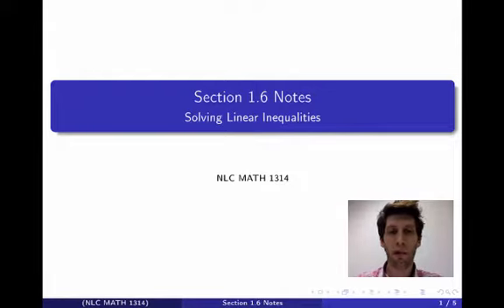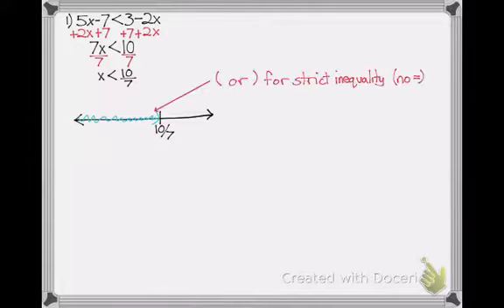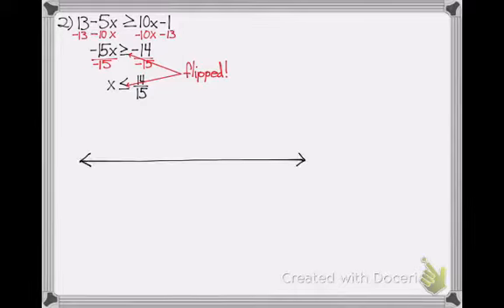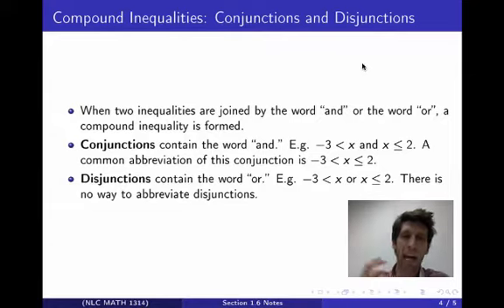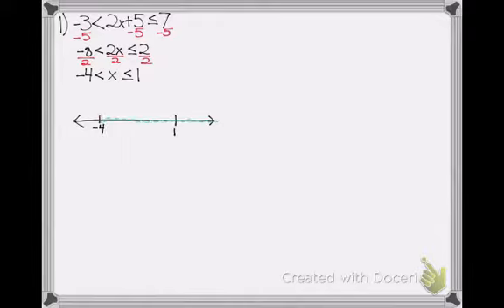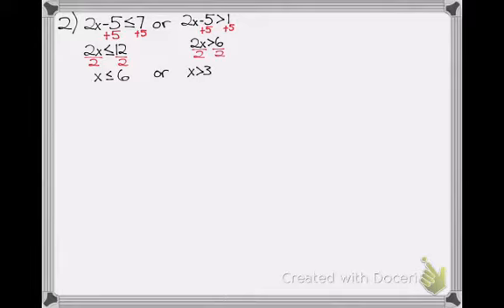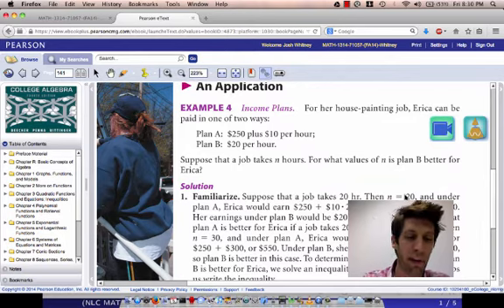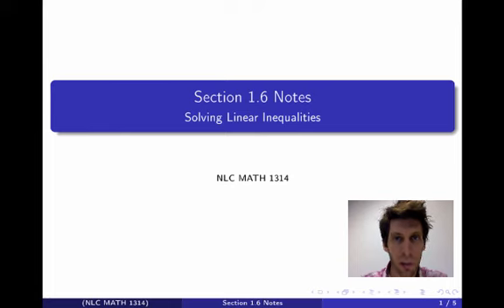section 1.6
This is the lecture video for section 1.6 in North Lake College MATH 1314